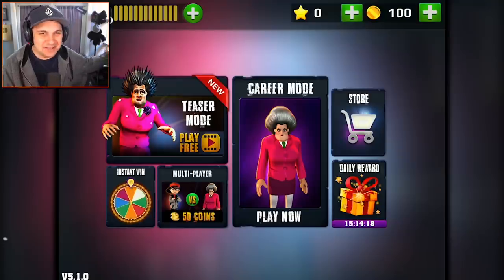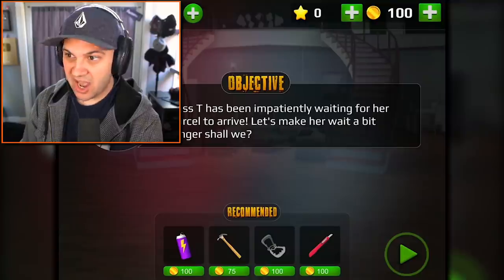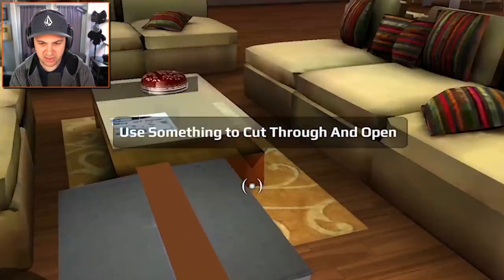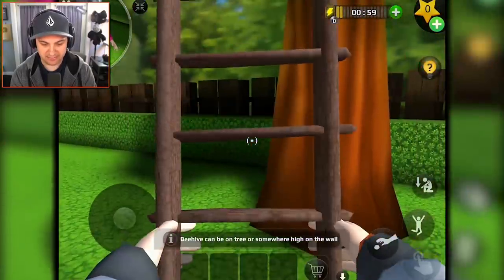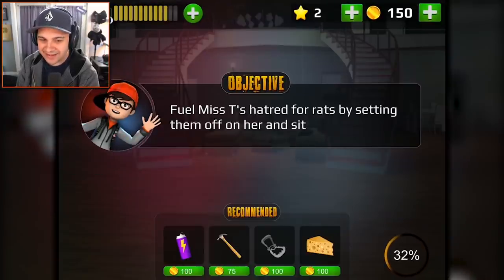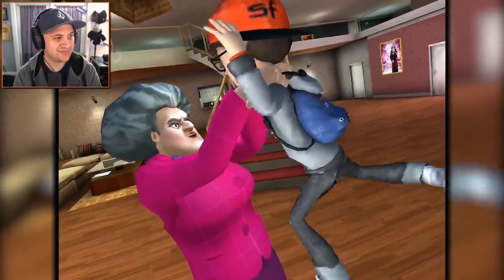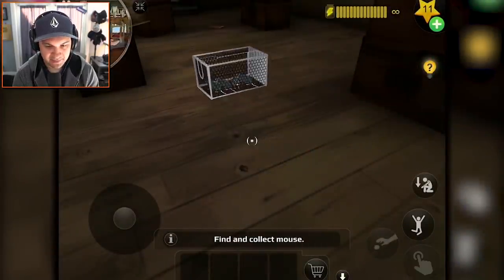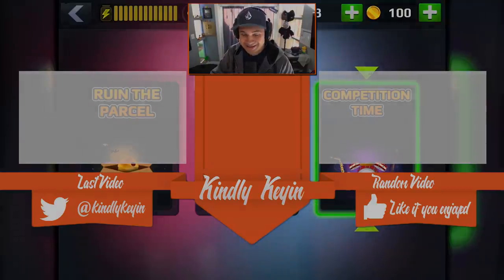I Made RATS ATTACK Hello Neighbor's Sister! | Scary Teacher 3D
I Made RATS ATTACK Hello Neighbor's Sister! | Scary Teacher 3D | Kindly Keyin

Scary Teacher 3D Gameplay Details:

The story is about a genius girl and her worst high school teacher. The Scary Teacher has been threatening kids, giving physical punishment and at times torturing kids. Now, this scary teacher has relocated as your neighbor and you have decided to teach her a lesson by scaring her.

What’s the ideal revenge? It’s time to scare the “Creepy Teacher” by performing various activities and releasing pets under her custody. You must complete missions / tasks without getting caught and within allocated time.

Scary Teacher, commonly known as Miss T , house consists of 15 rooms and each room has some unsolved mystery. You will recover victim kids photo’s, threated pets, Chocolate cake and Chocolates. Remember there is “BASEMENT” as well that has something surprising.

The game takes inspirations from famous movie “Matilda”

Game Features includes
1. Open world style interactive house
2. 15 Different Rooms and Mysteries to solve
3. Horror themes but suitable for kids of all age
4. Easy Controls